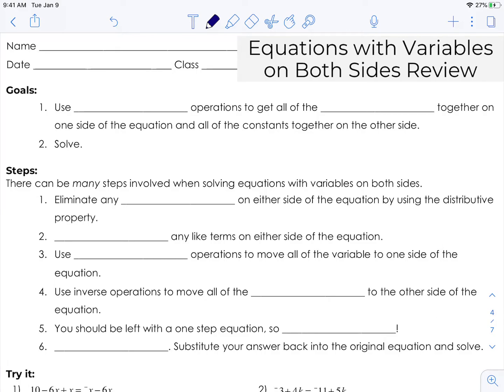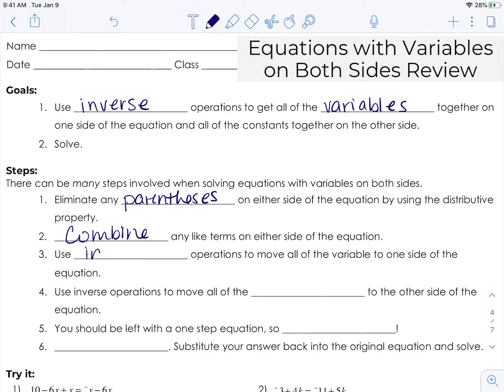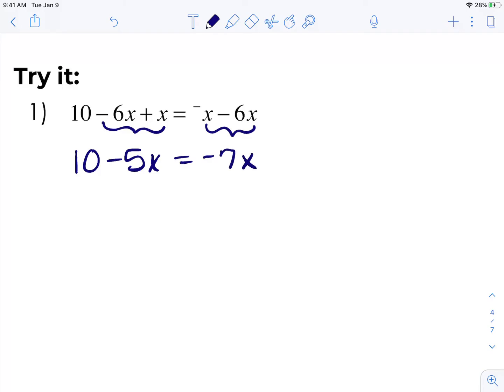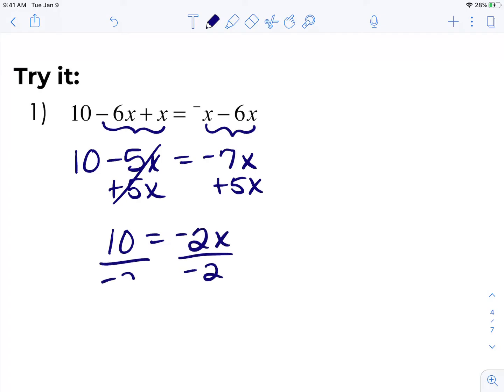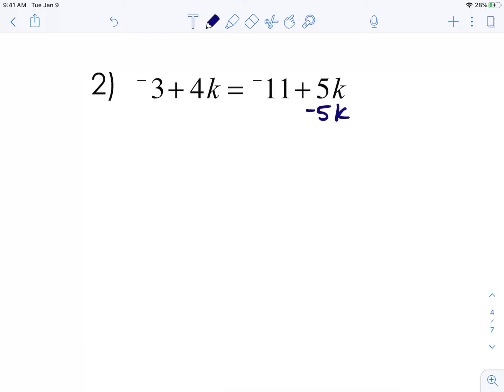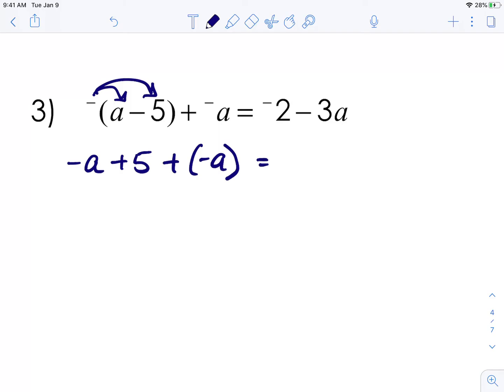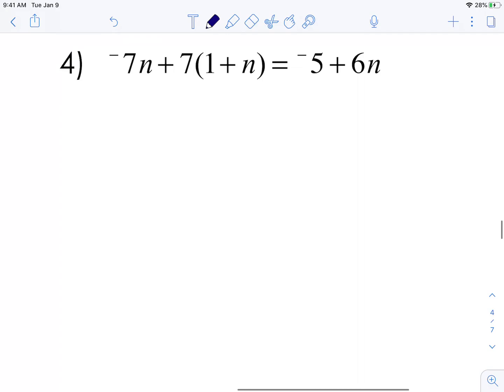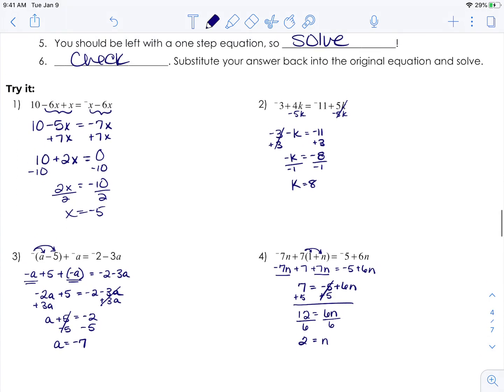Equations with Variables on Both Sides Review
You can purchase the notes that accompany this video in my Algebra 1 Equations Unit